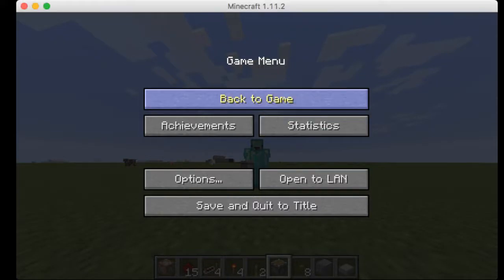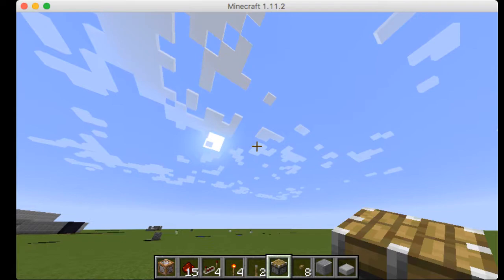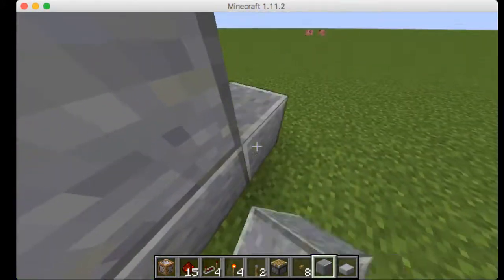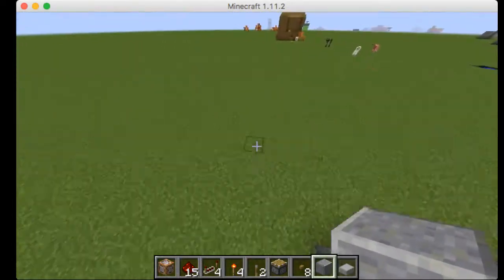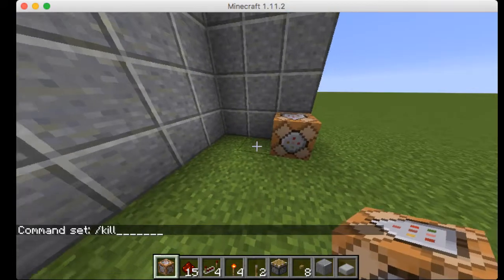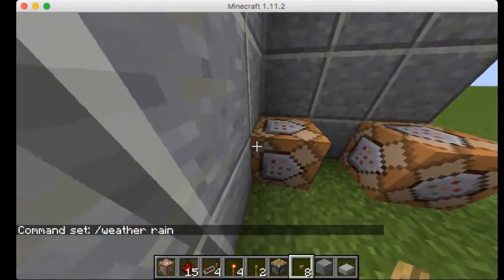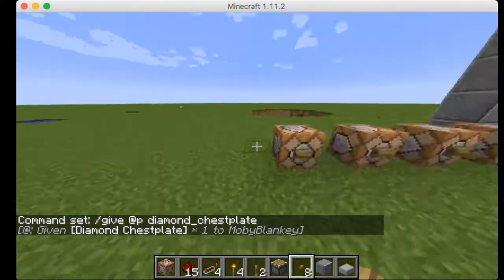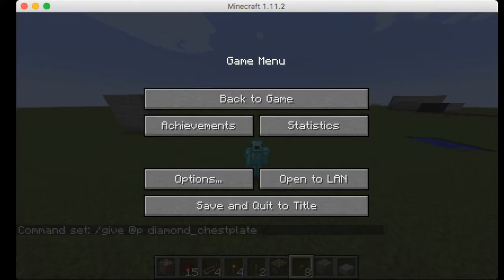how to make a Minecraft control panel